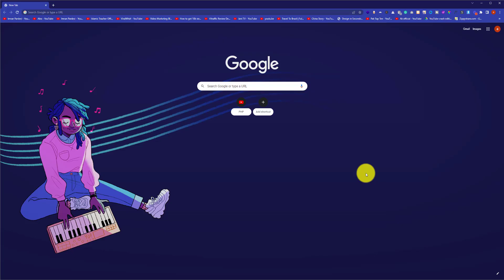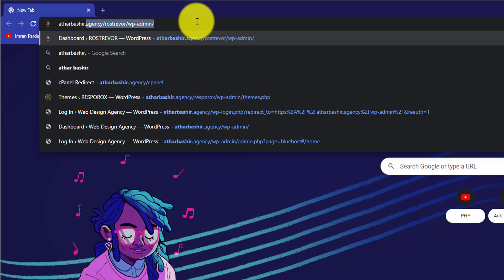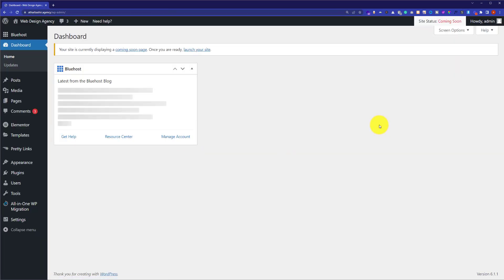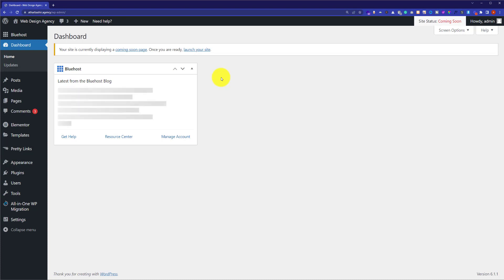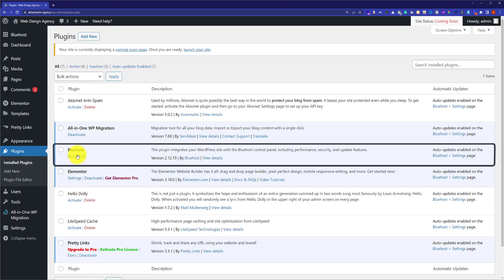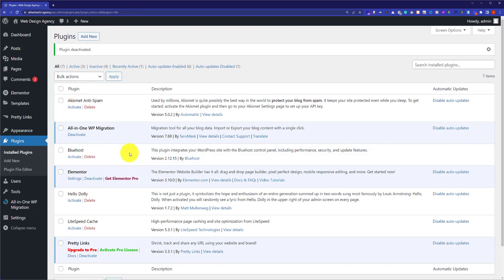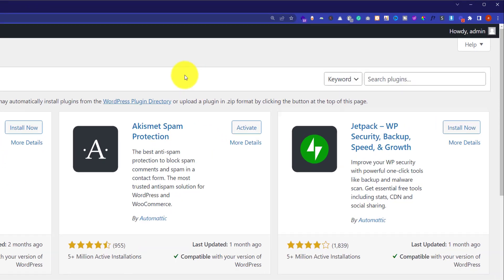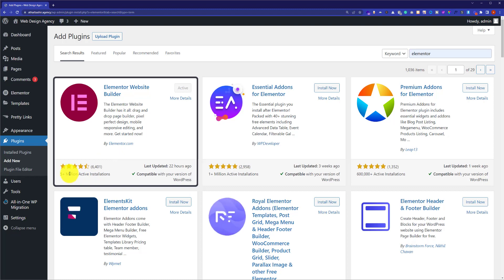How To Disable Bluehost Website Builder 2025 | Remove Bluehost Website Builder From WordPress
In this video, you will learn, how to disable Bluehost website builder or how you can Remove Bluehost Website Builder From WordPress. Elementor is the best WordPress website builder as compared to the Bluehost website builder, so we will disable this one and install elementor.

That's it, you have successfully Removed Bluehost Website Builder From WordPress.